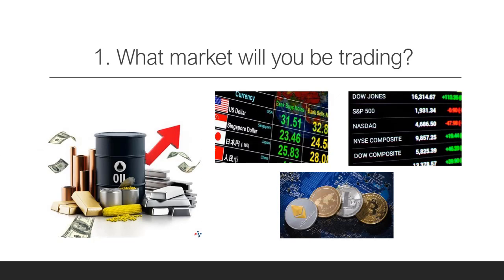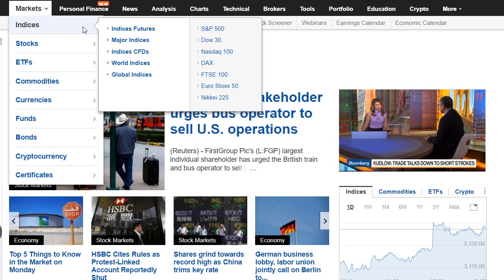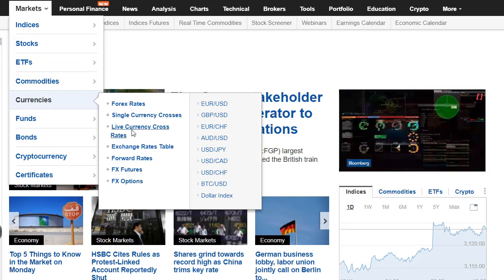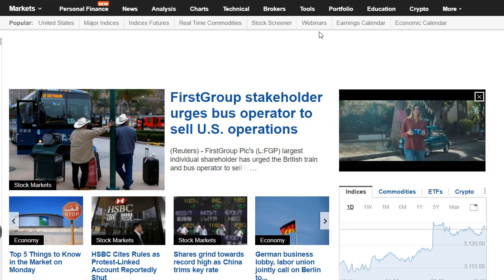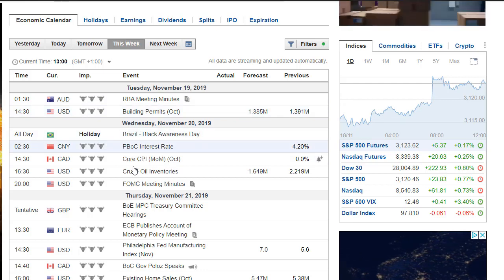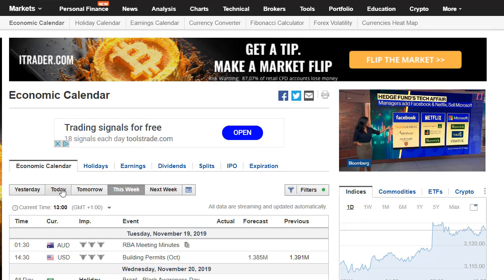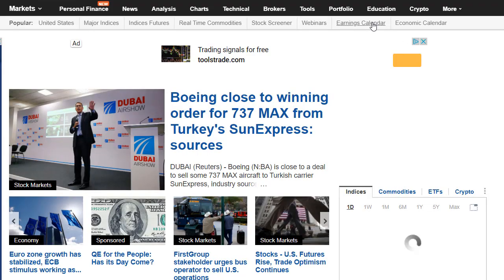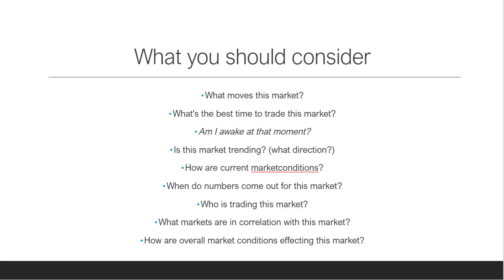Building Your Own Trading Strategy Part 1 : Markets To Trade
This is the first part of the Building Your Own Trading Strategy Part 1 : Markets To Trade. video series. In this Part I discus What market will you be trading? the following things will be thing you need to take in consideration:

What moves this market?​

What's the best time to trade this market?​

Am I awake at that moment?​

Is this market trending? (what direction?)​

How are current marketconditions?​

When do numbers come out for this market?​

Who is trading this market?​

What markets are in correlation with this market?​

How are overall market conditions effecting this market?​